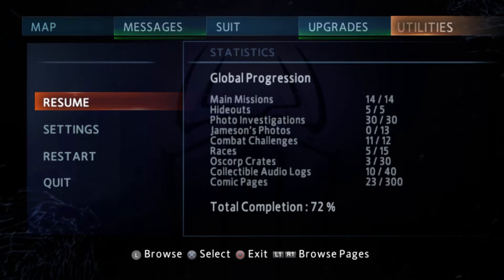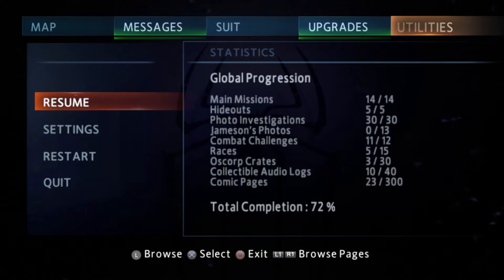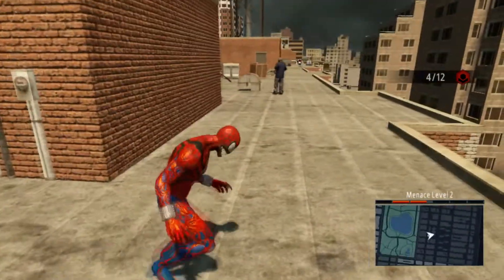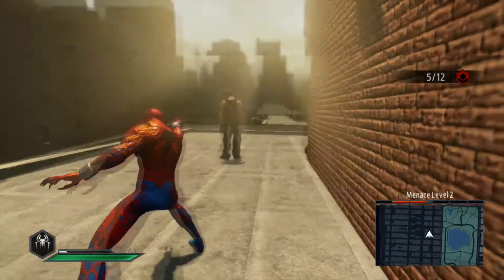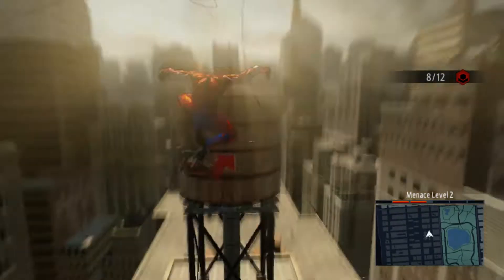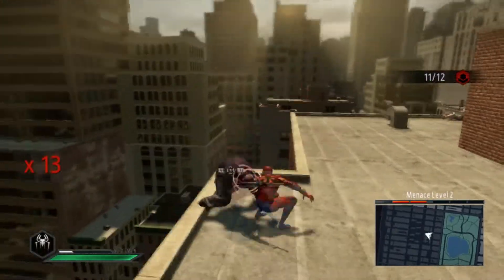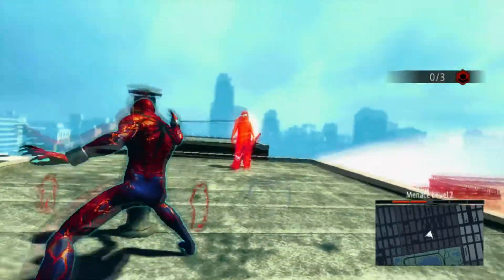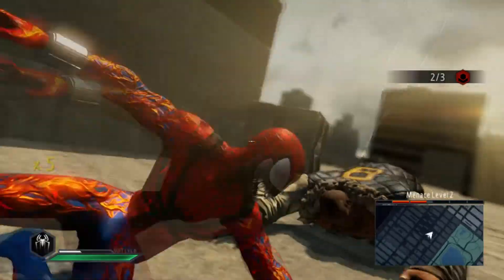Amazing Spiderman 2- All Tied Up Trophy/Achievement